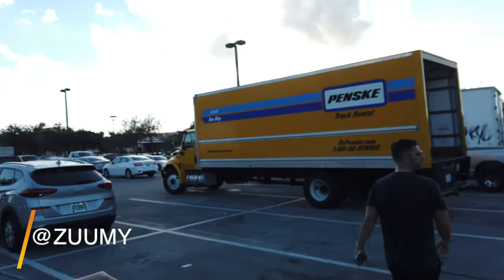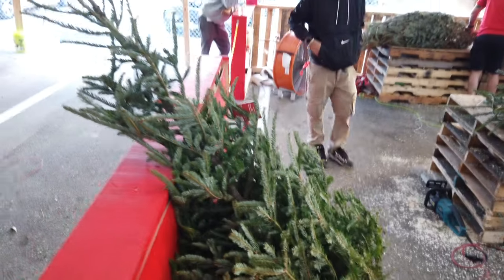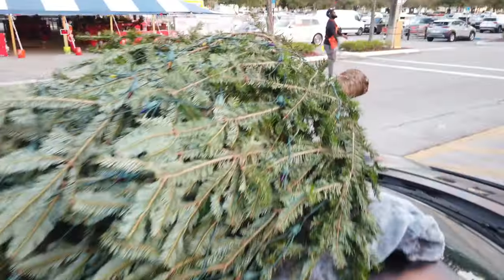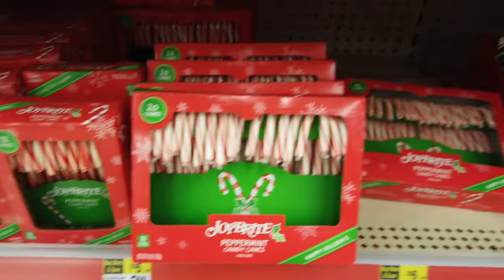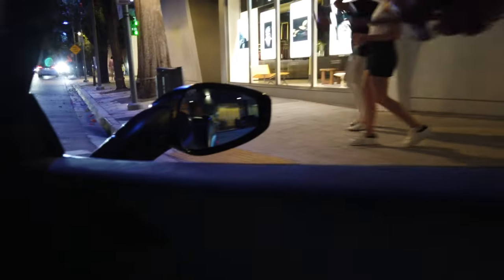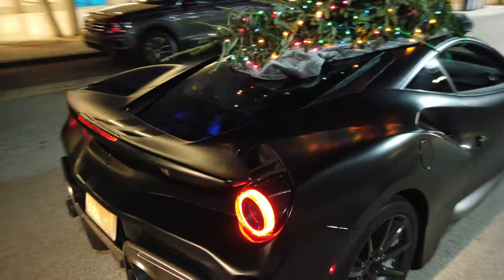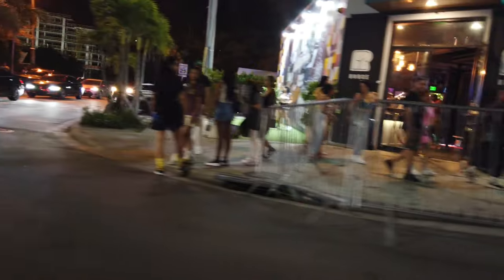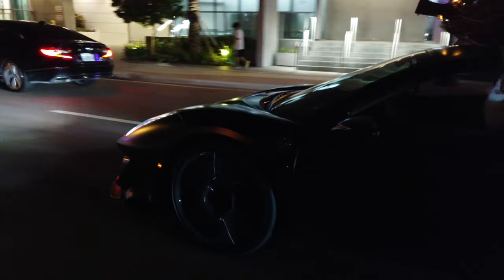Zuumy | Christmas Tree on a Ferrari in Miami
In this vlog @racerallymedia and myself throw a christmas tree on the 488 ferrari Pista and drive around miami giving out candy canes. I expected this to be a lot of an easier task than it actually was. I guess Miami doesnt like christmas as much as New Yorkers do.